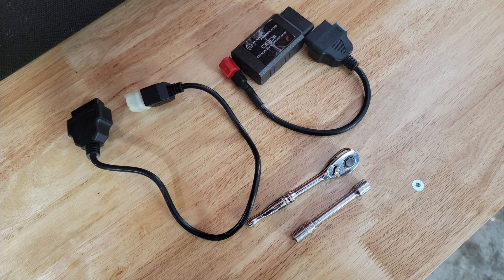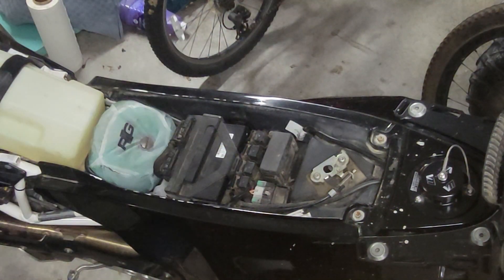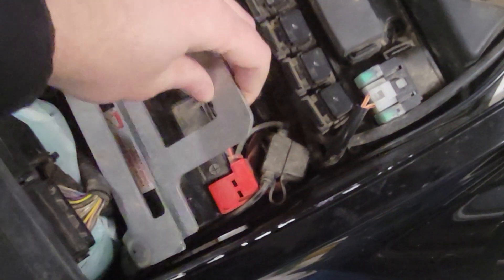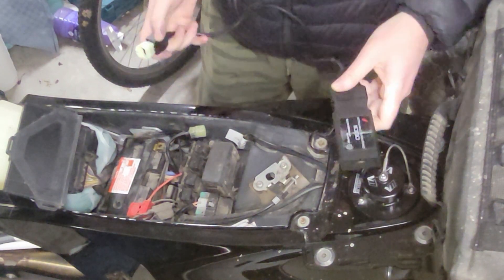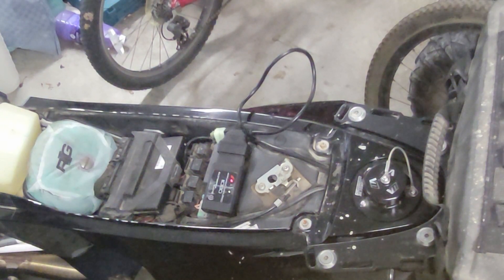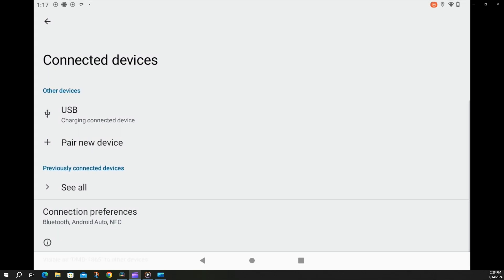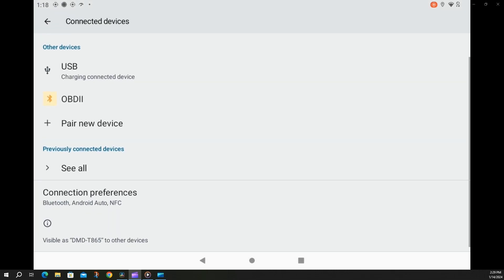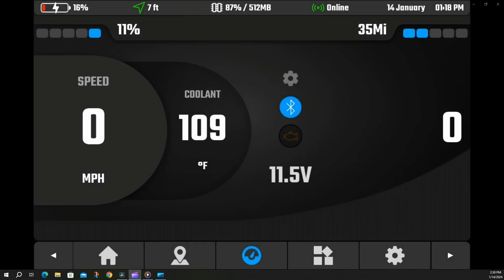Seamless Connectivity: OBD2 Dongle Meets DMD2 App Brilliance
Quick installation of a OBDII bluetooth dongle on my 2018 Husky 701 Enduro, and then pairing it to the DMD-T865 navigation tablet using DMD2 software.

0:00 Intro
0:48 Items needed for install
1:10 Installation
3:40 Pair dongle to device and DMD2
6:36  Compatibility